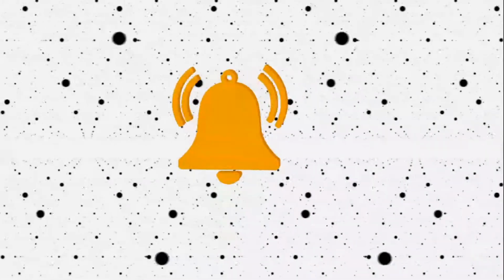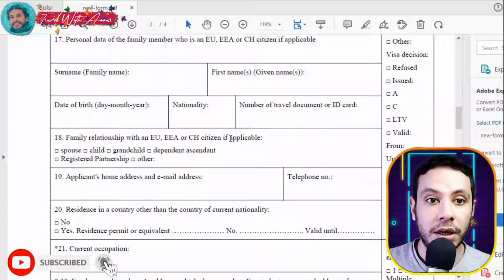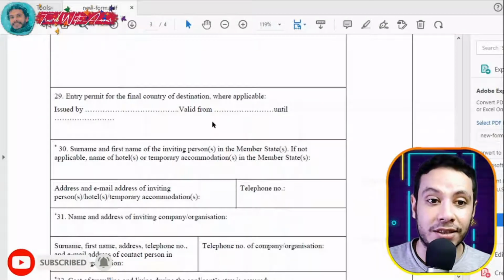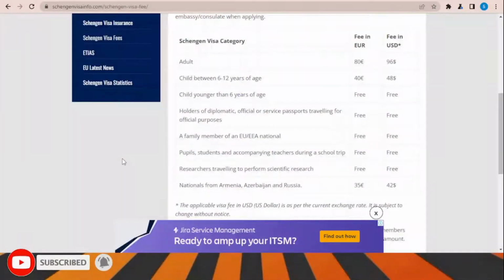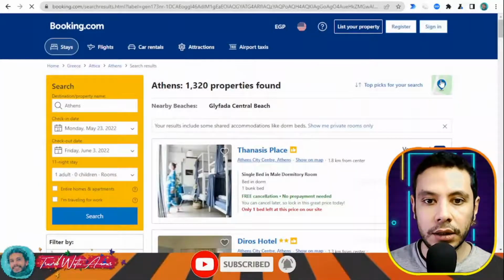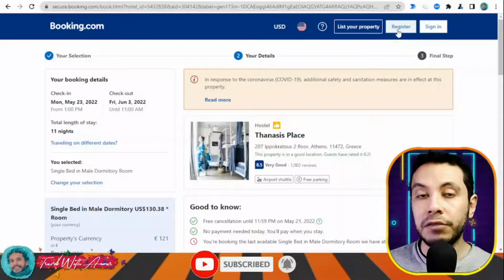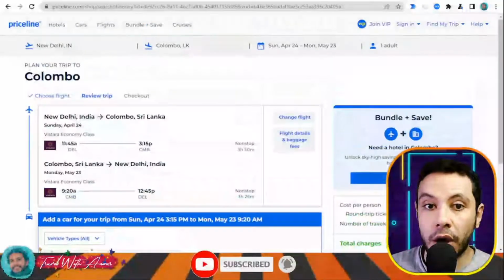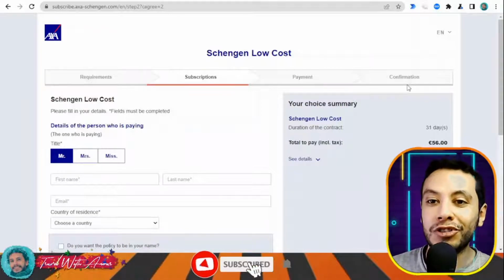Italy Visa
How to apply for Italy schengen europe visa 2022
Italy schengen europe travel restrictions due to COVID-19 2022
Italy schengen europe travel rules due to COVID-19 2022
Italy schengen europe travel regulations due to COVID-19 2022
Italy schengen europe visa for Pakistani travelling to Italy 2022
Italy schengen europe visa for Indians travelling to Italy 2022
Italy schengen europe visa for Filipinos travelling to Italy 2022
Italy schengen europe visa for Bangladeshi travelling to Italy 2022
Italy schengen europe visa for Afghani (Afghanistani) travelling to Italy 2022
Italy schengen europe visa for SriLankans (Sinhalese) travelling to Italy 2022
Italy schengen europe visa for Egyptians travelling to Italy 2022
Italy schengen europe visa for Ghanaians travelling to Italy 2022
Italy schengen europe visa for Emirates travelling to Italy 2022
Italy schengen europe visa for Nepalese (Nepali) travelling to Italy 2022
Italy schengen europe visa for Americans travelling to Italy 2022
Italy schengen europe visa for Nigerians travelling to Italy 2022
Italy schengen europe visa for British travelling to Italy 2022
Italy schengen europe visa for German travelling to Italy 2022
Italy schengen europe visa for Canadians travelling to Italy 2022
Italy schengen europe visa for French travelling to Italy 2022
Italy schengen europe visa for Australians travelling to Italy 2022
Italy schengen europe visa for Ethiopians travelling to Italy
Italy schengen europe visa for South Africans travelling to Italy 2022
Italy schengen europe visa for Tanzanians travelling to Italy 2022
Italy schengen europe visa for Kenyans travelling to Italy 2022
Italy schengen europe visa for Sudanese travelling to Italy 2022
Italy schengen europe visa for Uganda travelling to Italy 2022
Italy schengen europe visa for Cameroonians travelling to Italy 2022
Italy schengen europe visa for Malawians travelling to Italy 2022
Italy schengen europe visa for Zambians travelling to Italy 2022
Italy schengen europe visa for Zimbabweans travelling to Italy 2022
Italy schengen europe visa for South Sudanese travelling to Italy 2022
Italy schengen europe visa for Rwandans travelling to Italy 2022
Italy schengen europe visa for Burundians travelling to Italy 2022
Italy schengen europe visa for Sierra Leoneans travelling to Italy 2022
Italy schengen europe visa for Liberians travelling to Italy 2022